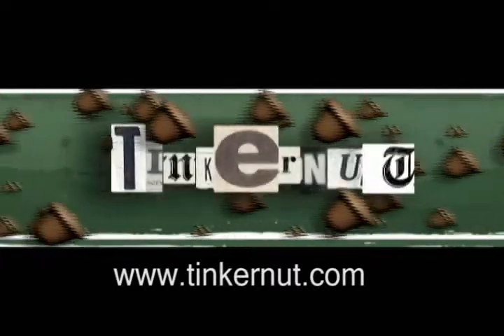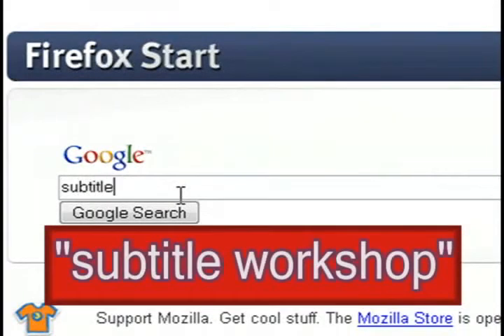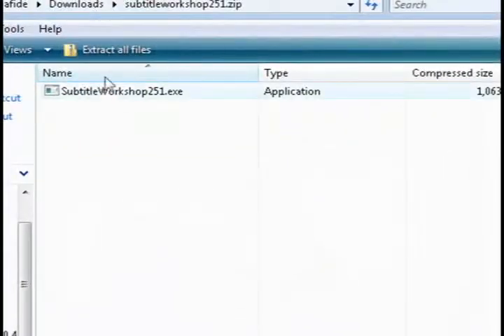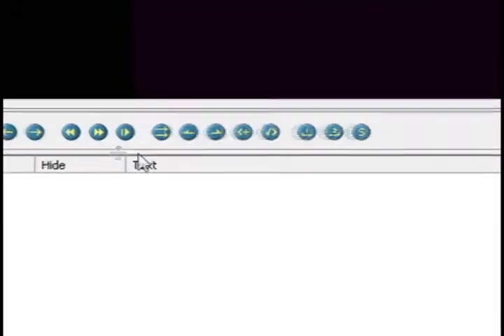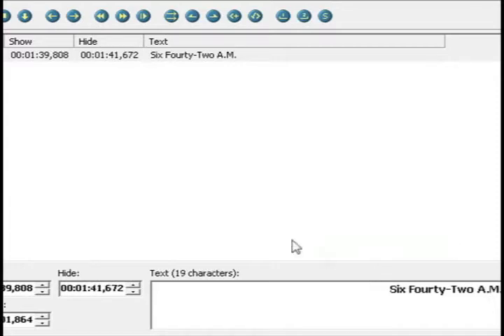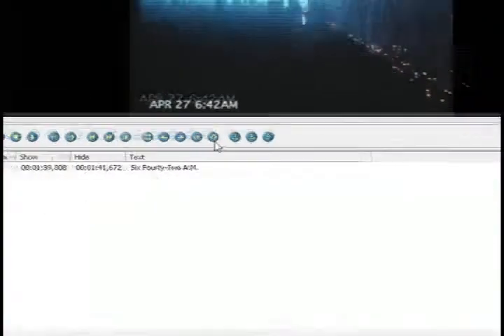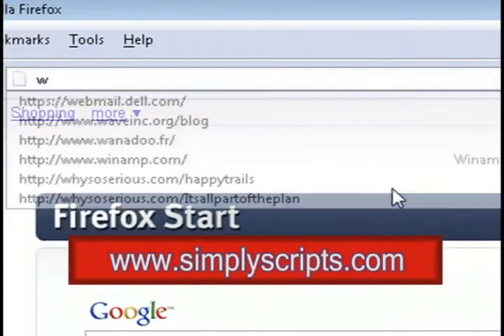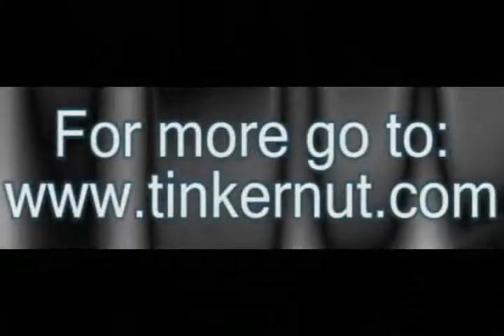Multimedia Tip: Customized Subtitles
This video shows you how to create your own customized subtitles for videos and movies.